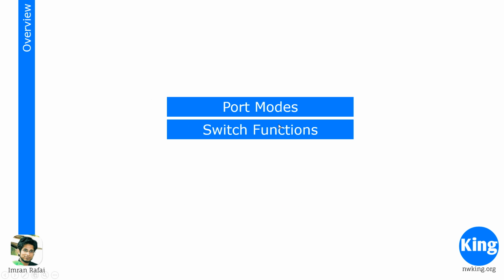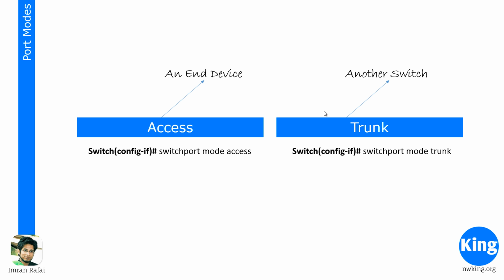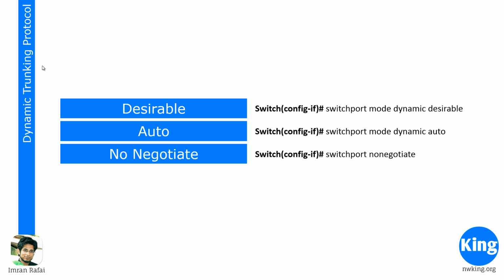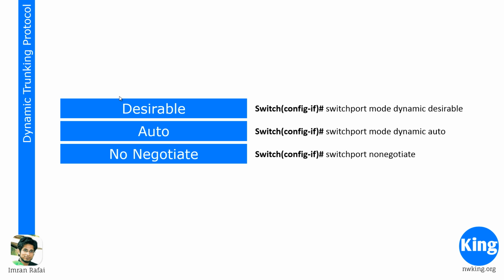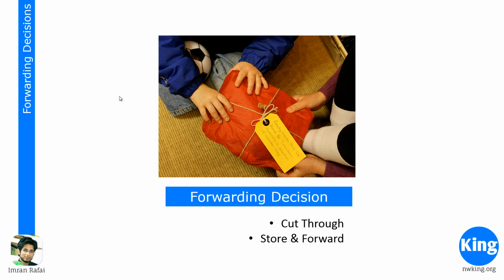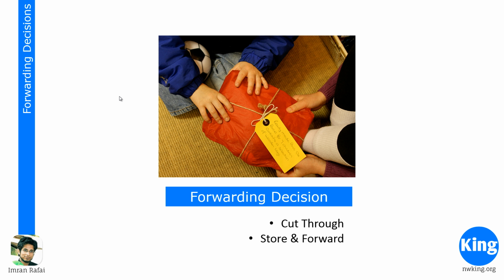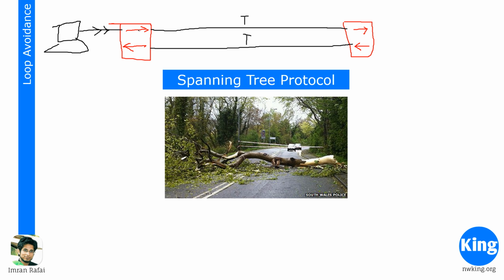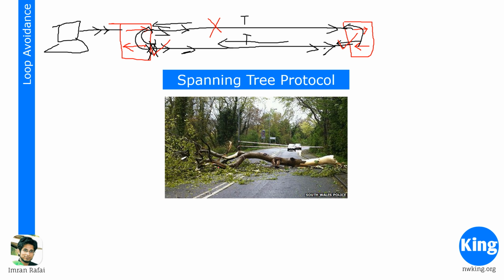200-301 CCNA v3.0 | Day 10: Port Modes and Functions | Free Cisco CCNA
Port Modes and Functions | Free Cisco CCNA: In this video, Imran discusses switchport modes - Access and Trunk. He discusses why we need to use these two modes. He goes on to explain Dynamic Trunking Protocols. Imran also briefly introduces to Switching modes like Cut-Through and Store & Forward. The concept of Spanning Tree Protocol is also introduced.